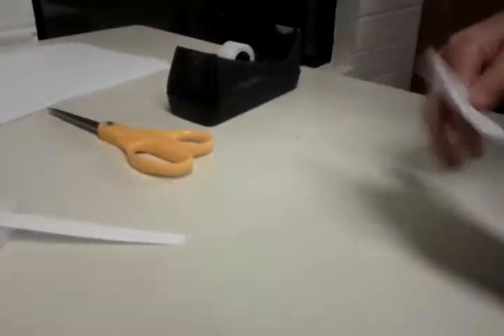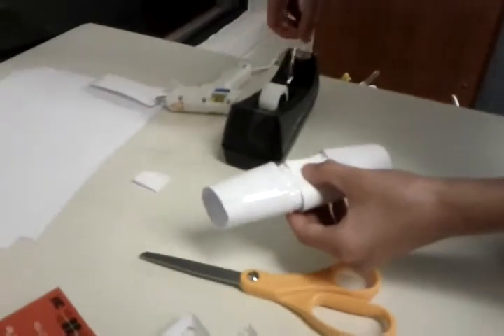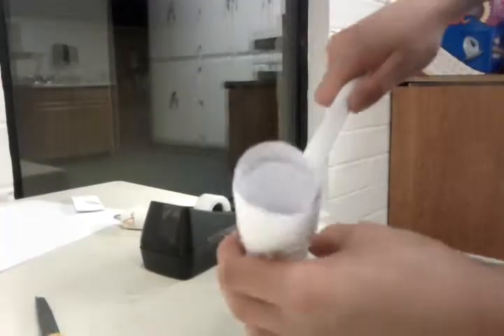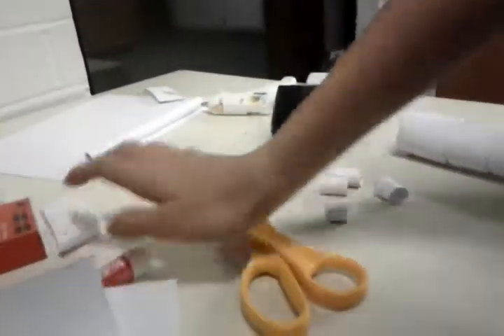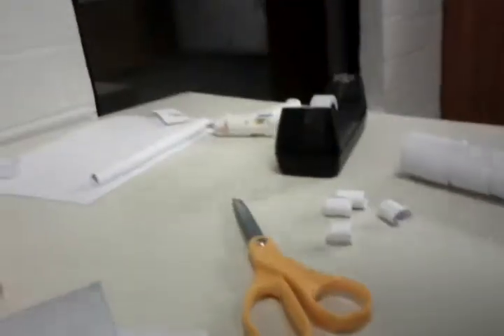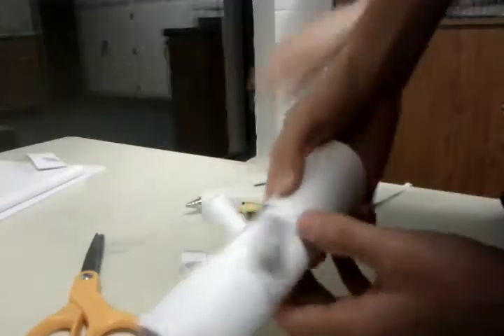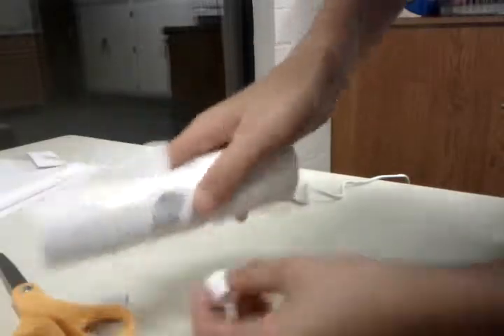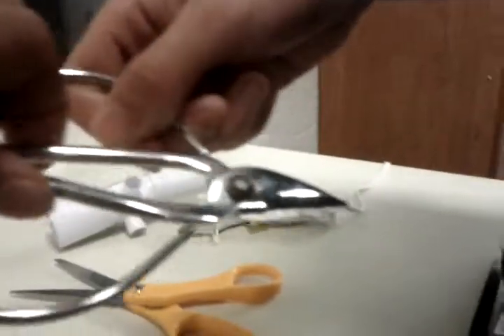Paper Acog Scope Tutorial Pt. 3